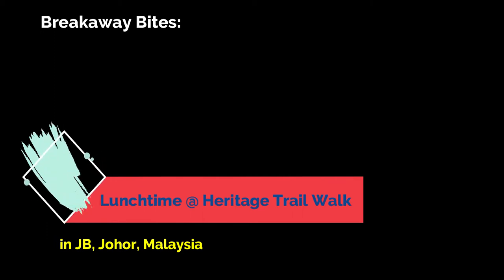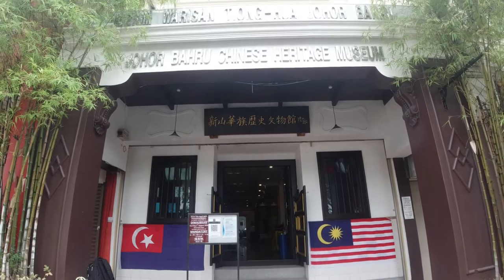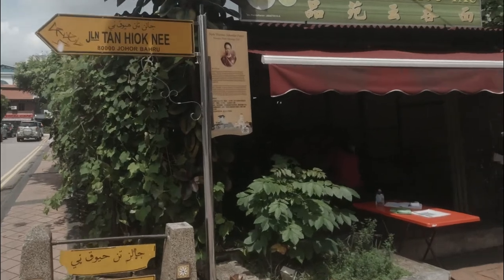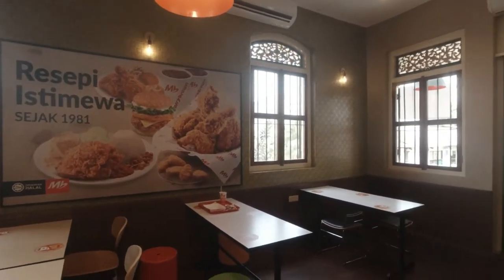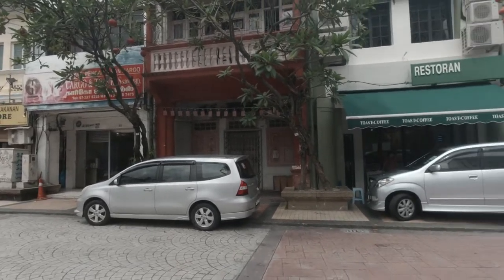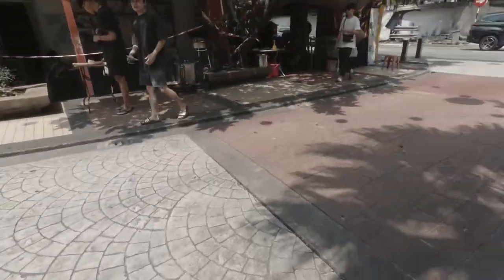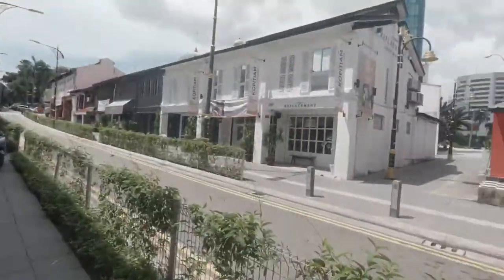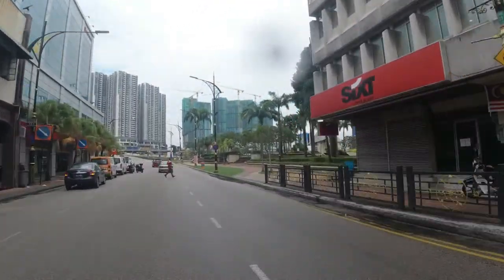Travel Johor Bahru - Old Town - Tan Hiok Nee Heritage Walk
As  some of you might know, Malaysia was in RMCO ( Recovery Movement Control Order ) where most activities were back except venue / place of entertainment like pub, nightclub, large gathering, reflexology centres, Karaoke centre are still barred. Inter-states travelling was  permitted but with the rise of COVID-19 case throughout the country, CMCO ( Conditional Movement Control Order ) was re-introduced which are tighten stringent measures which prohibits inter-state travelling, closure of education institutions & religion centres.
Anyway, I just happened to be around the center of JB city after settling some matters, thought of taking a walk and see how things along the Tan Hiok Nee Heritage Walk and surrounding area as well while grabbing lunch as well. So join me and see how are things during this time (CMCO)
Places or point of interest :

1. Tan Hiok Nee Heritage Walk - Old heritage building & shop in JB
2. Hiap Joo Bakery -  More than100 years old Tradisional Bakery in JB
3. Corridor of Jalan Dhoby
4. Sultan Ibrahim Building – Iconic building in JB

Just to give you a brief introduction , I’m JT – Malaysian born that works and live between Singapore & Malaysia.  Join me as I take you on my travel adventure. Food trips & reviews & occasional family fun as well.

Remember to Share, Like & Subscribe to show some support and help this channel to grow and also please leave your comments and suggestions as well, as I would like heard about  it as  well.